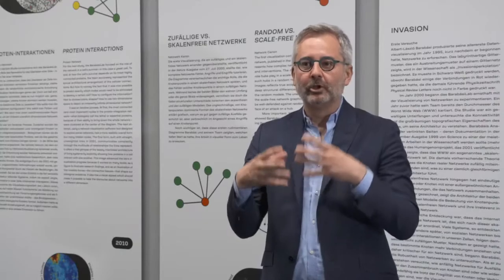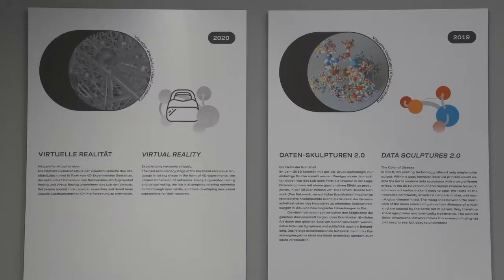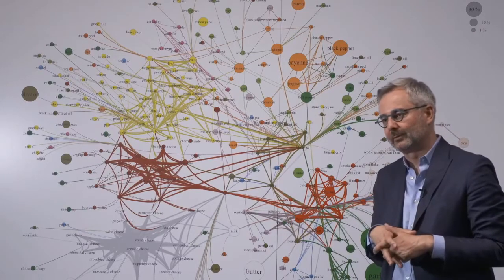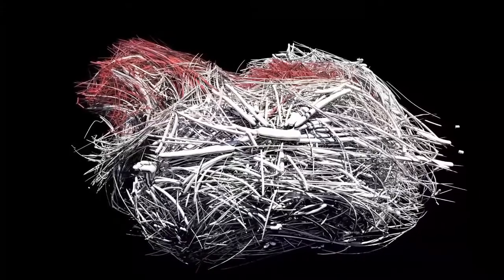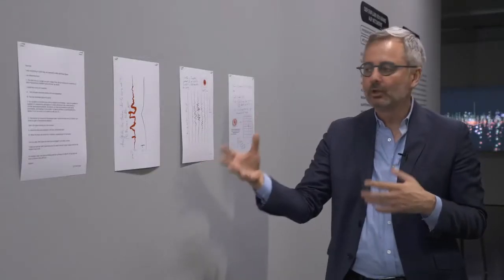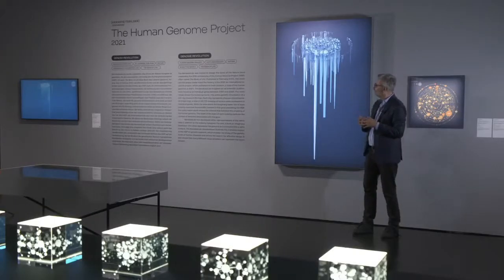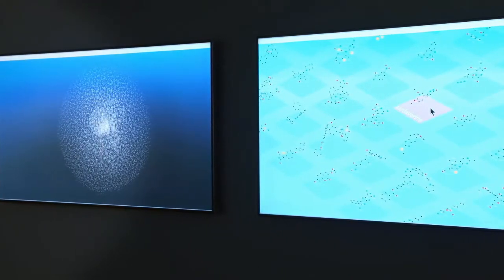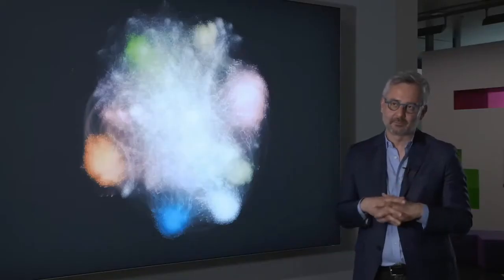Big data visualisation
The exhibition »BarabásiLab. Hidden Patterns« presents network visualizations of the last 25 years of the physicist and network scientist Albert-László Barabási and his research laboratory. ZKM, Karlsruhe